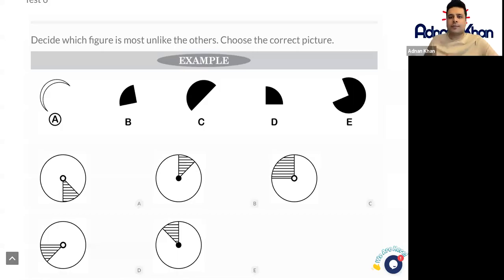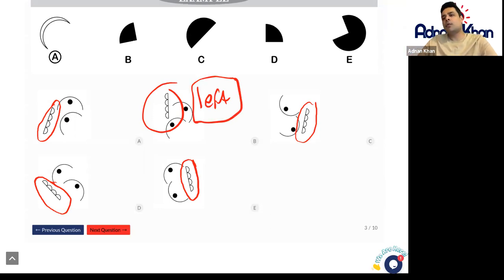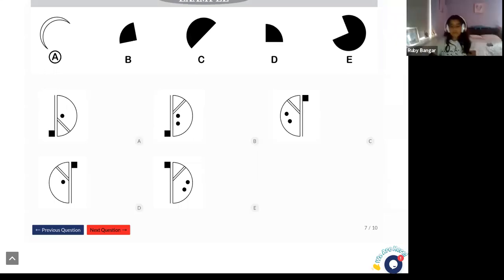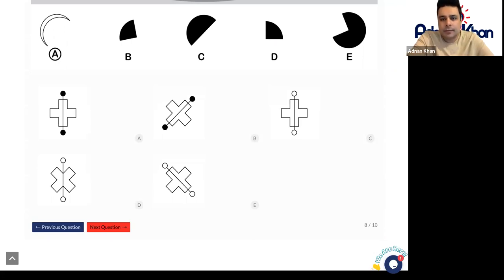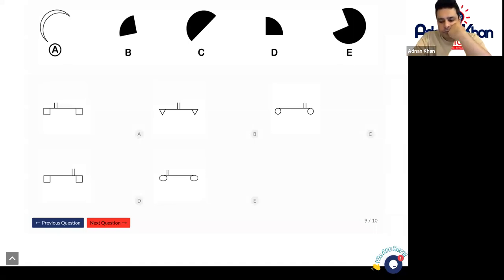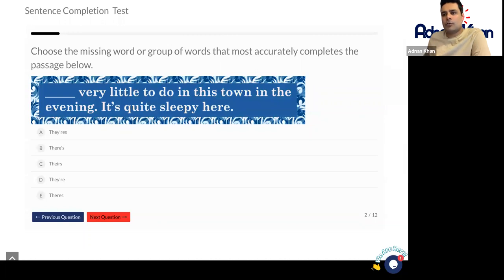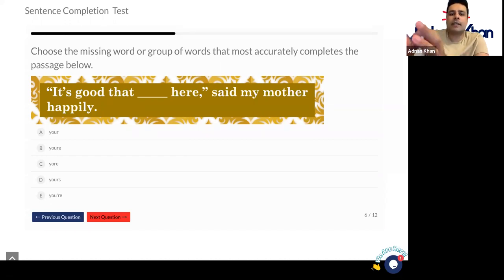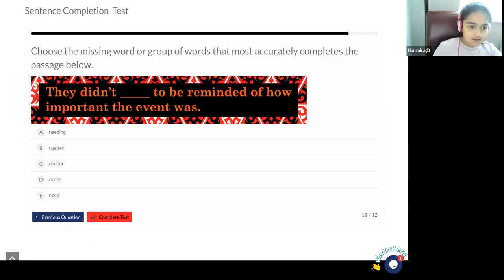11 PLUS SENIOR - Non-verbal Reasoning & Maths Measures - 2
11 Plus is not an easy exam to pass. In this 11 Plus Maths, recorded lesson (Part 2) video, students will be able to practise NVR lesson and 11 plus English lesson “Sentence Completion”.

This video is part 2 of the recorded class of 11 Plus seniors which includes a total of 3 lessons. With the help of this video, the students will be able to learn complicated topics, including NVR and English. The tutor has explained the “NVR” test 6 and the topic of 11 Plus English “sentence completion” in this video. The students also participated and solved each question of the tests.

You can take the complete 11 Plus Senior “Measure” Test

Here is our complete Playlist of 11 Plus Maths that covers the National Curriculum of the UK

Our 11 Plus Maths exam preparation package consists of twenty two 11 Plus Maths topics that cover the complete course. The complete 11 Plus Maths tutorials of paid course can be found

11 Plus Exams are extremely competitive and must be passed by the student to make it to a Grammar school. These exams consist of four 11 Plus subjects which include 11 Plus Maths, 11 Plus English, 11 Plus Verbal Reasoning and 11 Plus Non-Verbal Reasoning. We cover all four of these areas within our courses.